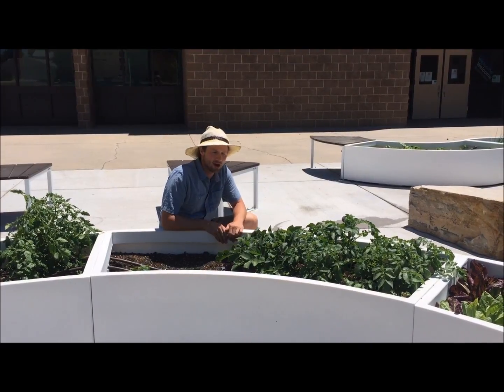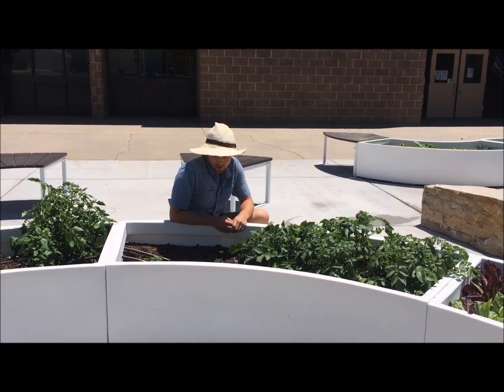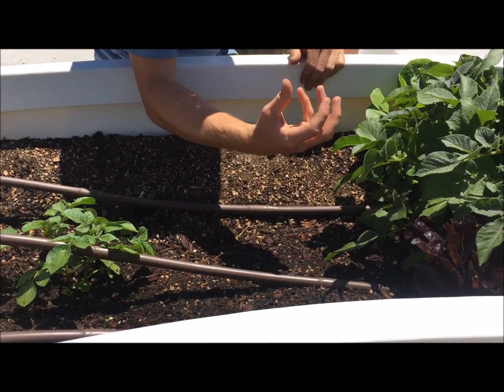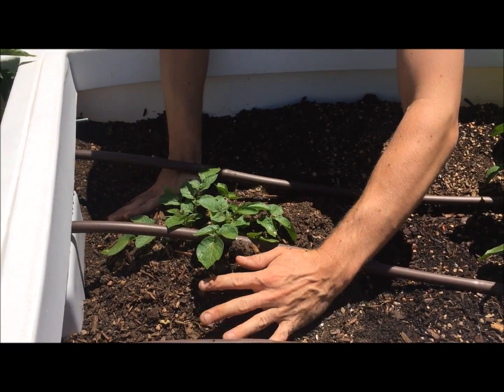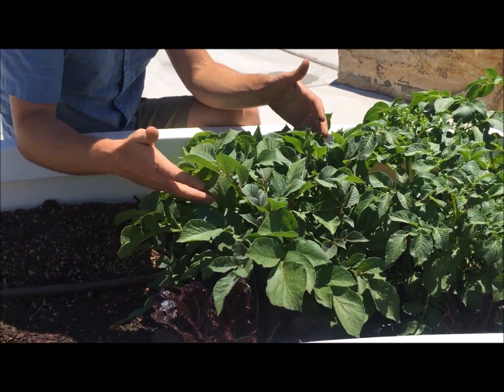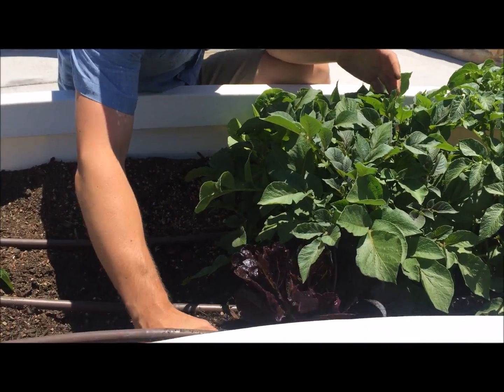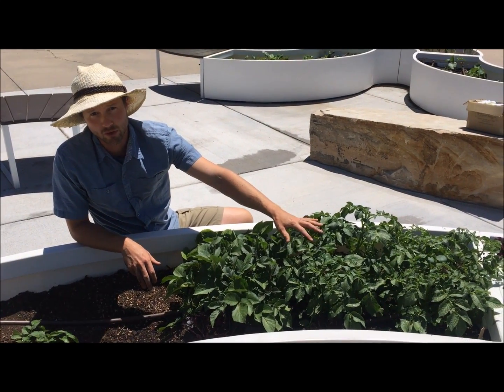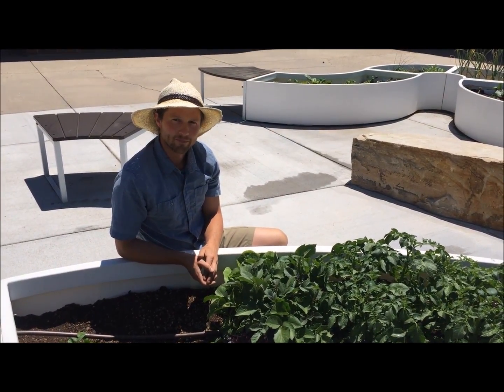Mounding Potatoes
Once your Potatoes have begun to grow, you will need to mound them